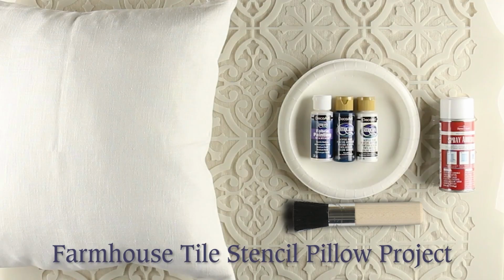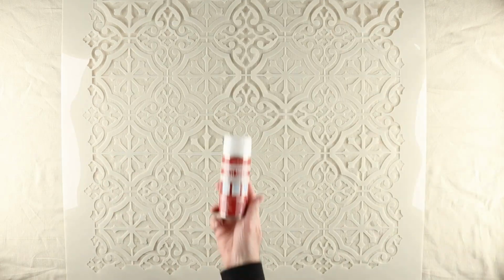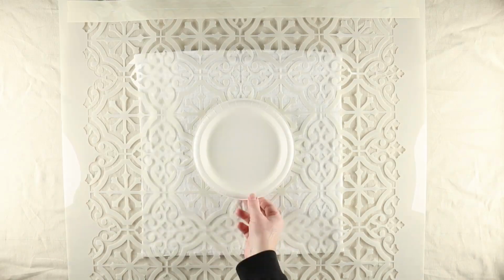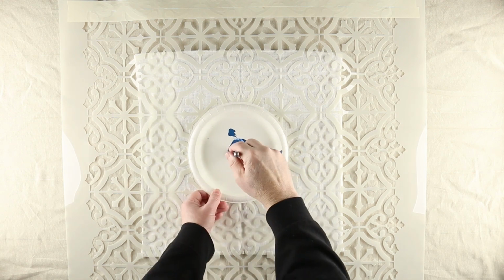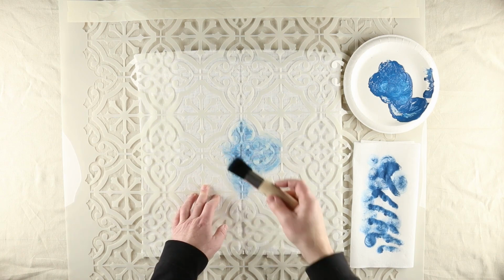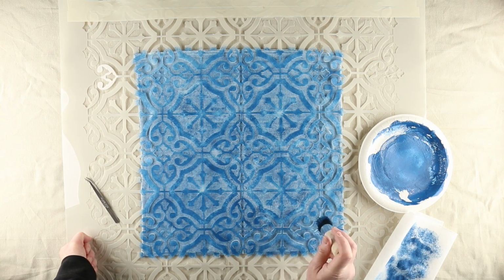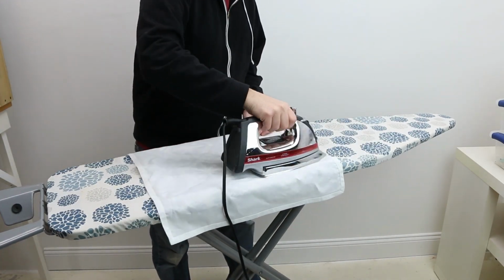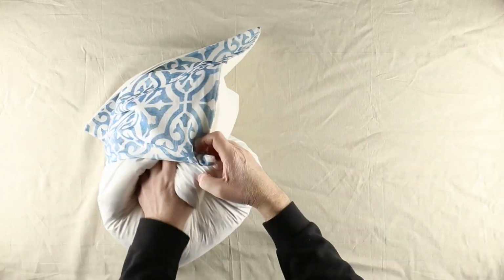How to Stencil a Throw Pillow | Farmhouse Tile Stencil Pillow Project | Designer Stencils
🔥 Throw some style around your home with this Farmhouse Stenciled Pillow from Designer Stencils.

0:00 Introduction
0:16 Just a sham
0:26 Cardboard insert
0:32 Repositionable spray adhesive
0:39 Placing the stencil
0:44 Mixing colors
0:57 Fabric medium
1:04 How to stencil
2:08 The reveal
2:14 Ironing
2:44 Finished

1️⃣ First, remove the pillow insert from the sham.
If needed to keep your pillow sham flat, cut a square of cardboard as large as will fit into the unzipped sham opening.
2️⃣ Next, spray one side of your stencil with Repositionable Spray Adhesive.
Wait thirty to sixty seconds for the spray to cure.
3️⃣ Then, position it over the pillow sham where you'll want the pattern to go.
Thoroughly shake your bottle of Navy Blue Americana Acrylic Paint prior to pouring out a small amount onto a paper plate.
4️⃣ Add half as much Titanium White and mix well.
Once blended, add an equal amount of fabric medium and mix until uniform in color and consistency.
To avoid blotchiness, remove excess paint from the brush by swirling it repeatedly on a stack of paper towels.
5️⃣ Apply the color in light coats either by swirling the paint onto the fabric or by lightly stippling.
Continue until the color is even throughout the entire pattern.
6️⃣ When finished painting, carefully peel away the stencil.
To lock the color into the fabric, place a piece of cloth over the top and add heat (but not steam) using an iron.
All that's left to do is replace the pillow insert, sit back, and enjoy the fresh new look of your home decor!

For more tips and ideas, visit DesignerStencils.com today.